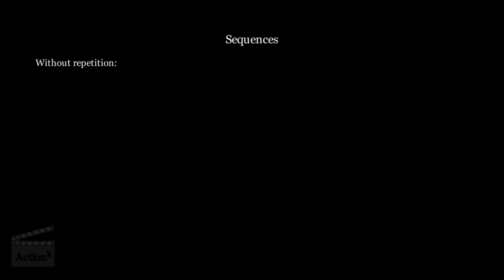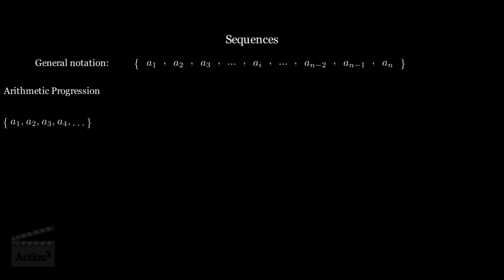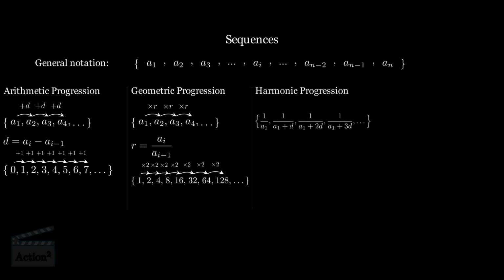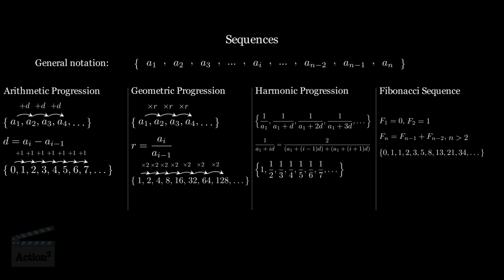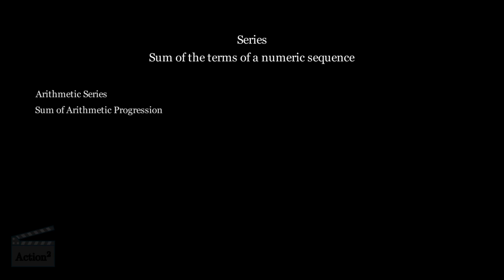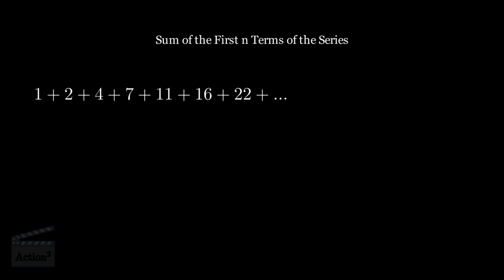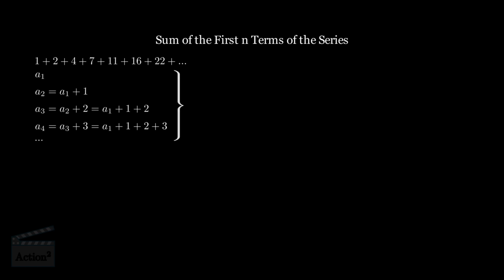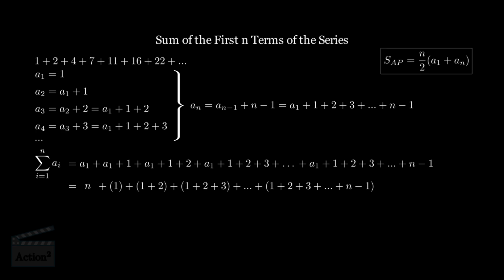Sum of the first n terms of the series 1 + 2 + 4 + 7 + 11 + 16 + 22 +...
Find the sum of the first n terms of the series 1 + 2 + 4 + 7 + 11 + 16 + 22 +...